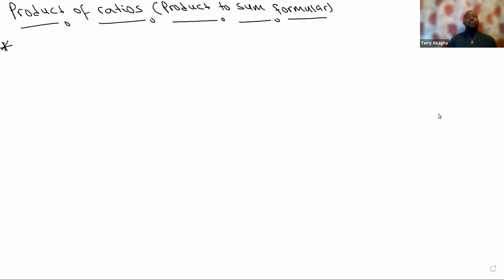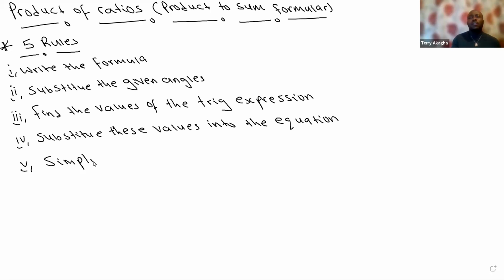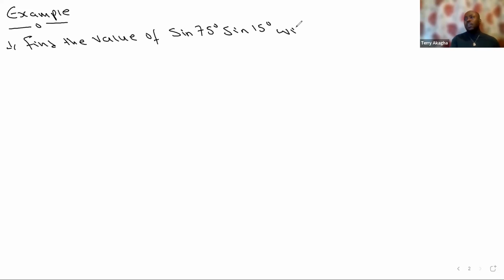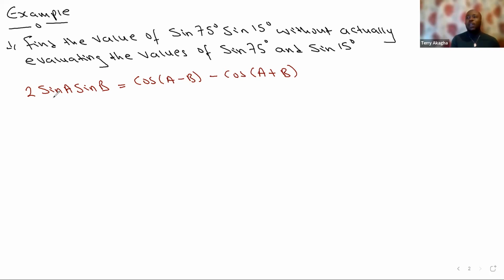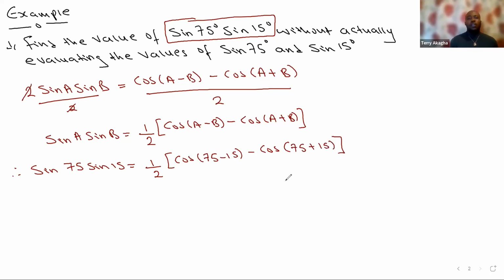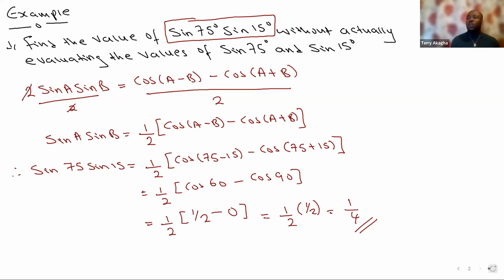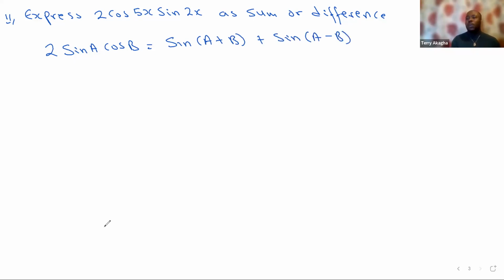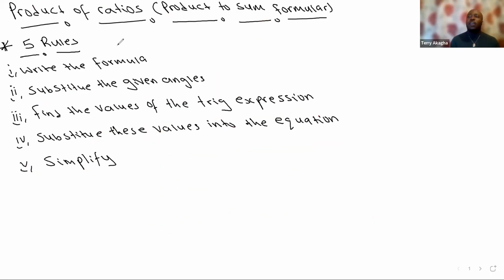10 of 13 - Product of ratios (Product to Sum formula) - With Terry in 10 minutes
Here, we solved questions using the product of ratios method. The % rules were applied here as well.